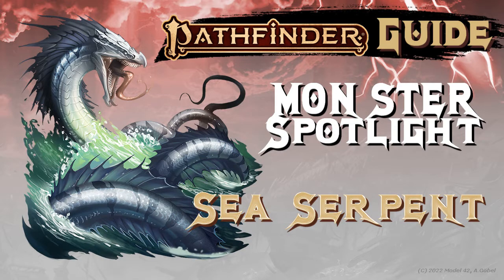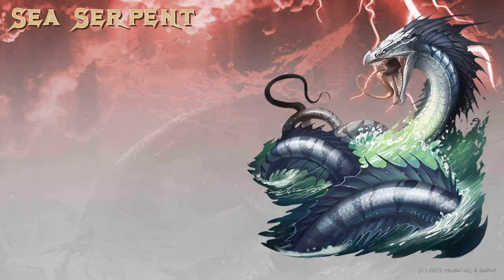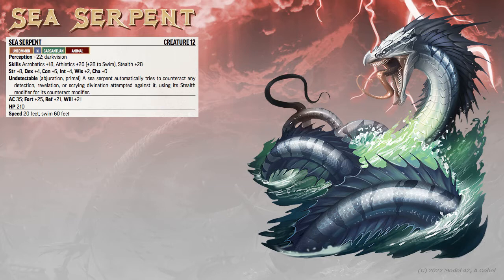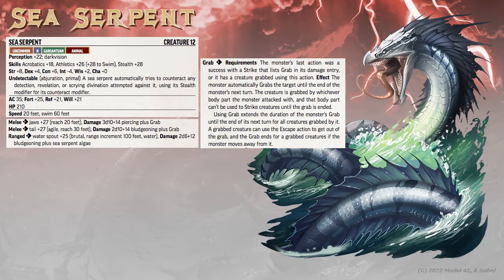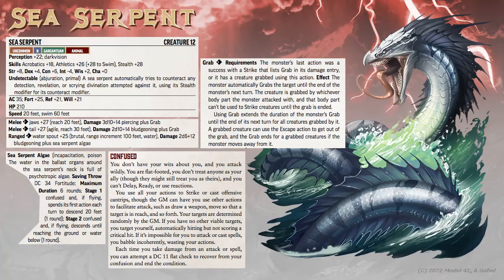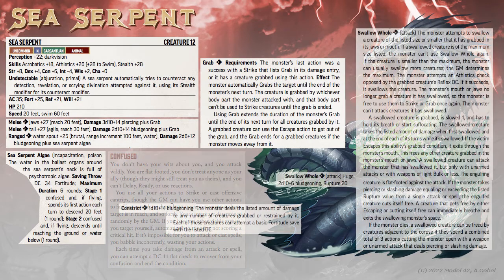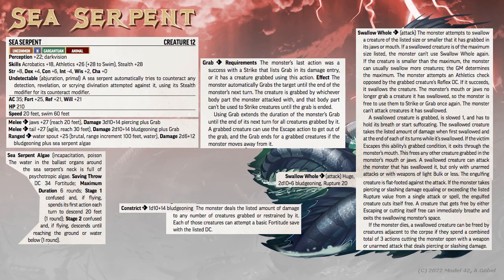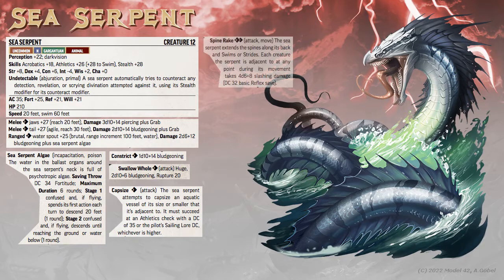Sea Serpent - Pathfinder 2E Monster Guide (compatible with D&D and PF1E)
This series goes into detail about monster abilities, their story and how you can use them to more effect in your games, making the most of every single encounter. This is meant for DMs more than players, but since you can read each monster anyway in the books and internet, can’t hurt to watch. Just do not forget, that metagaming is B.A.D.! Also, though the abilities of Pathfinder 2nd Edition are used, the creatures are similar in 1st Edition and D&D, and the way of using them in a game is universal to pretty much any incarnation, no matter the game. Let’s begin!